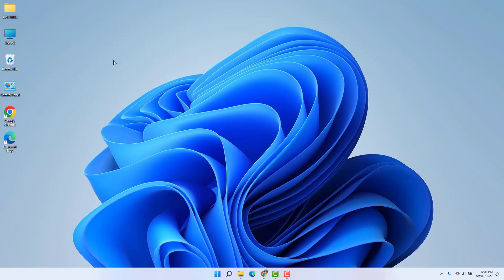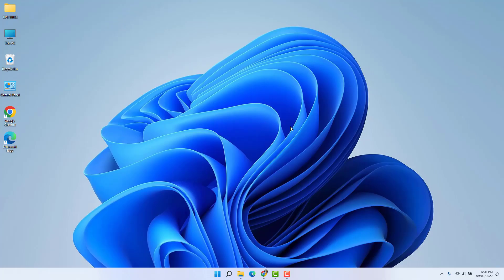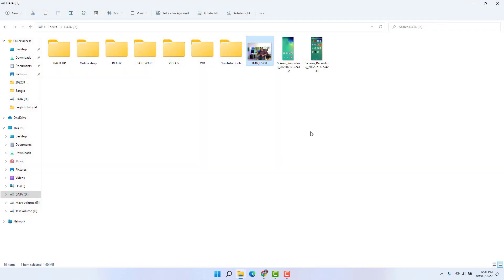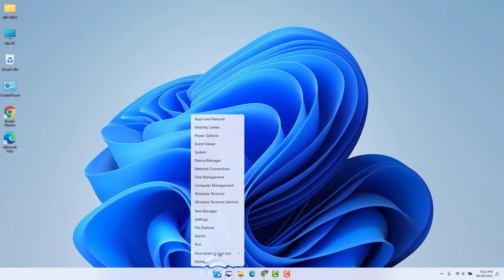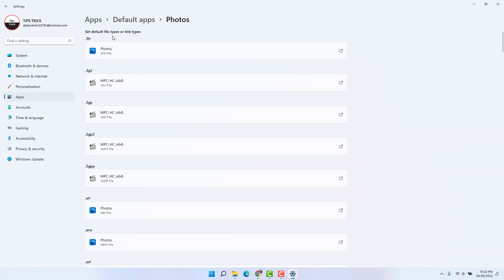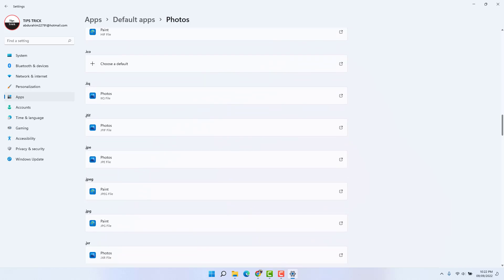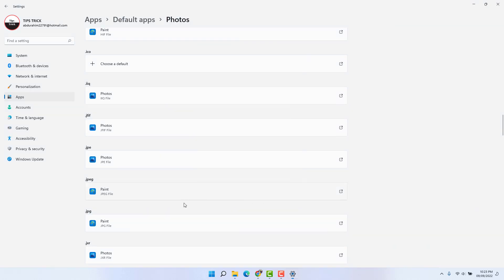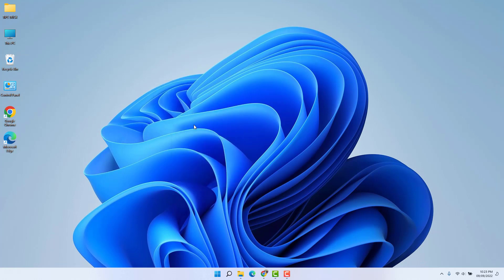How to Change the Default Photo Viewer in Windows 11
Here in this video tutorial, I will show you guys how to change the default photo viewer on Windows 11 PC or Laptops.